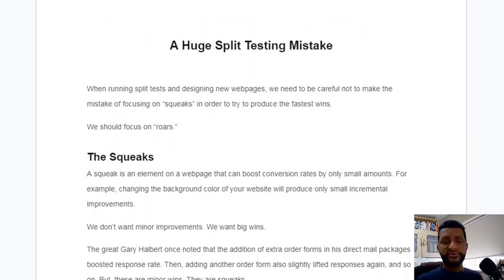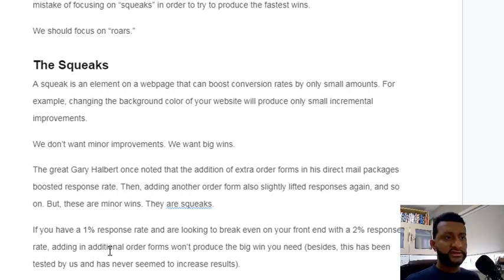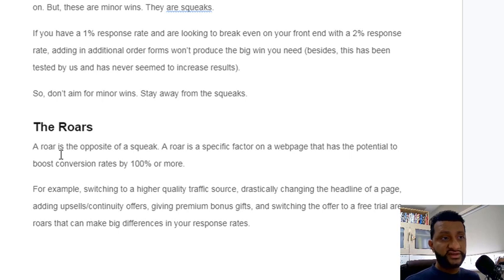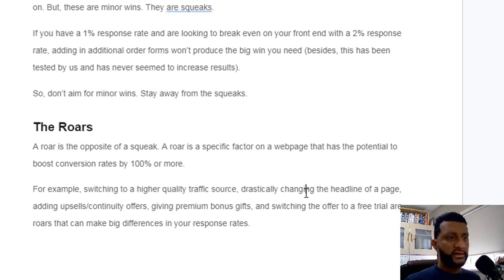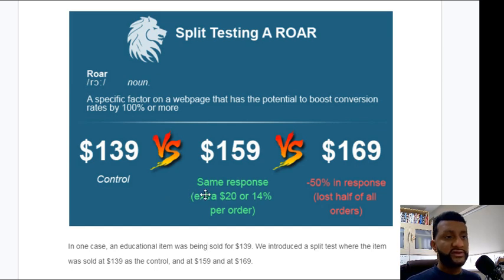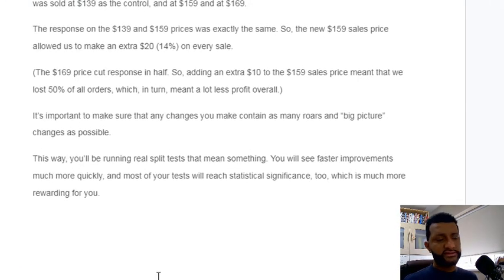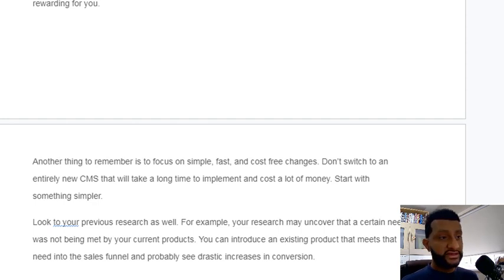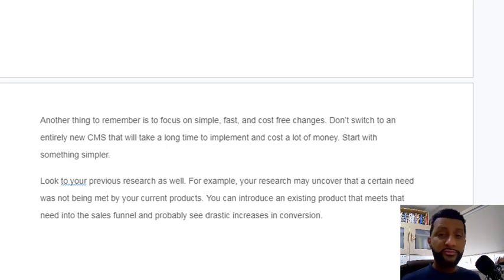Explained: A Common but Major Split Testing Error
I spoke to a director at a huge company today.

They told me how the people who were running their ads were running split tests. Because of this, they felt that they were running a good ad strategy.

When I asked to see some of the split tests being run, I found a common error that often gets small losses instead of big wins.

In this video I talk about what this error is and how to adjust your thinking in order to avoid it.

Timestamps:

00:00 - Intro: a high level conversation on marketing leads to uncovering a problem
00:48 - The problem revealed
02:21 - Stats on guesswork-based split testing
02:52 - Deeper dive on this
03:10 - Squeaks
05:23 - Roars
09:00 - Benefits of Roars
09:42 - Focus on simple, fast and cost free tests
10:45 - Look at previous research
11:42 - Small shits can produce big wins